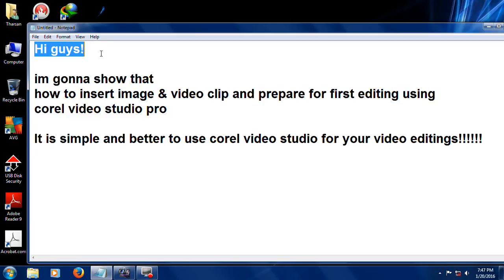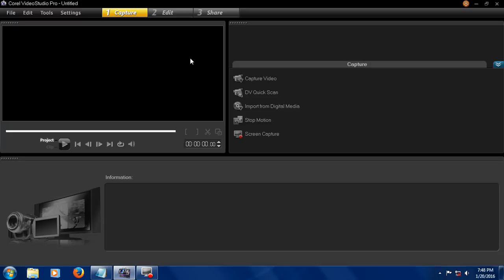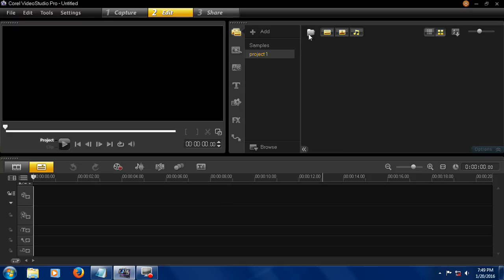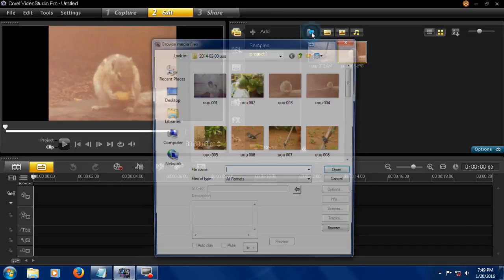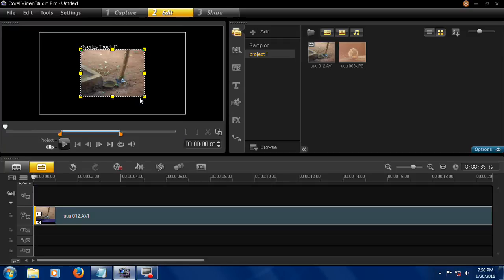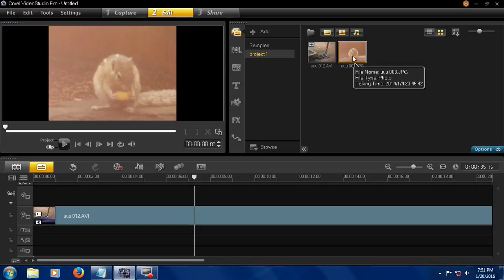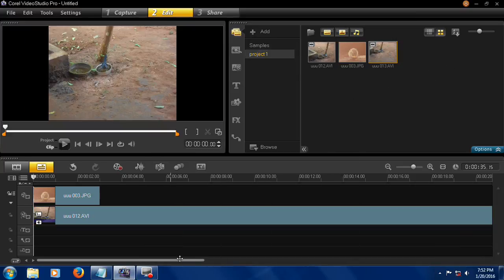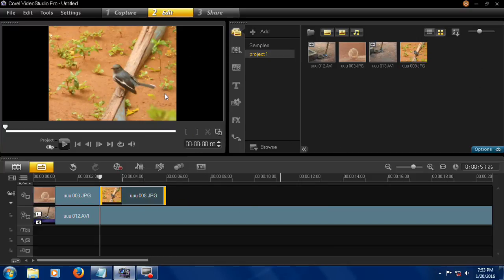how to import video and image for editing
How to insert image & video clip and prepare for first editing using corel videostudio pro x6, first tutorial.